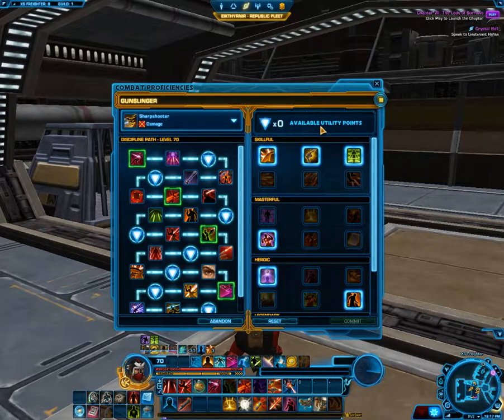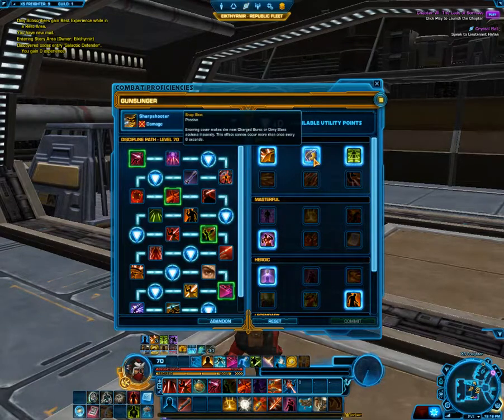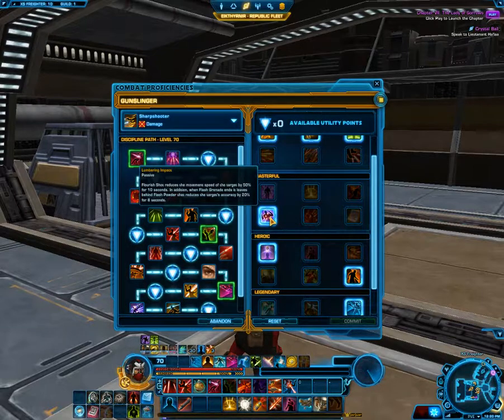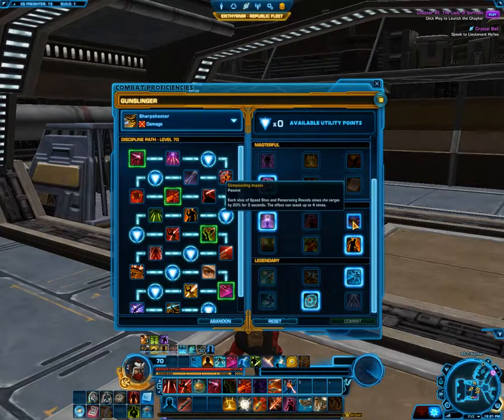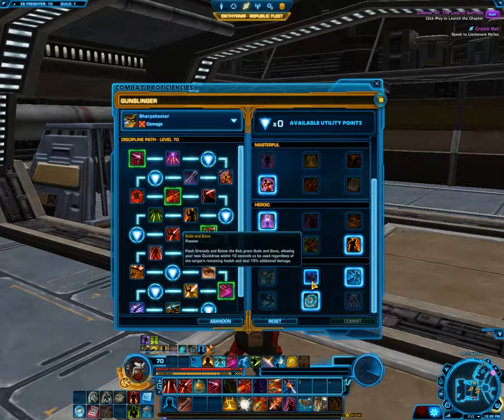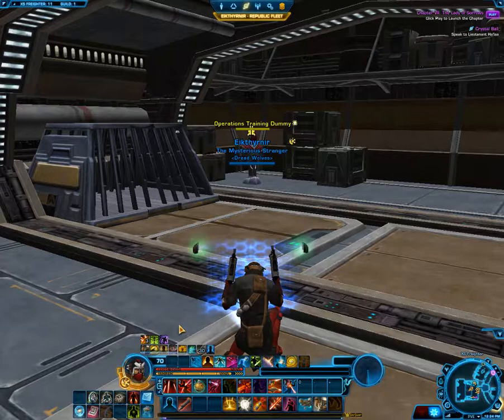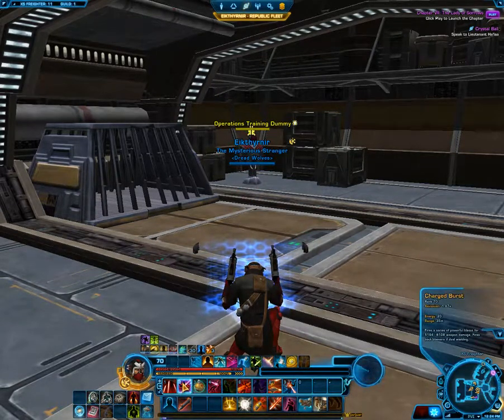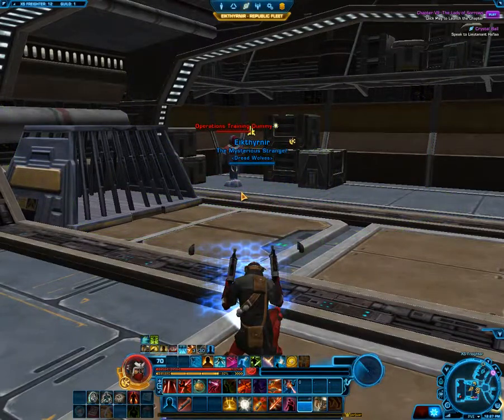Sharpshooter Gunslinger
Basic guide to a Sharpshooter Gunslinger in SWTOR.